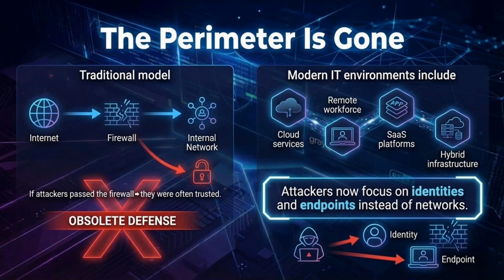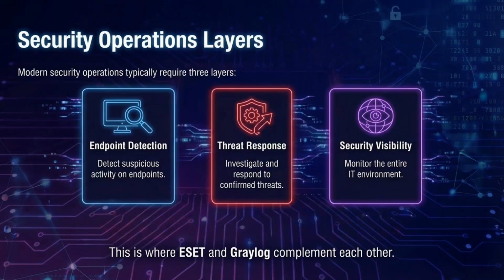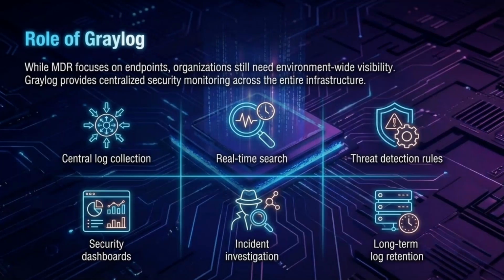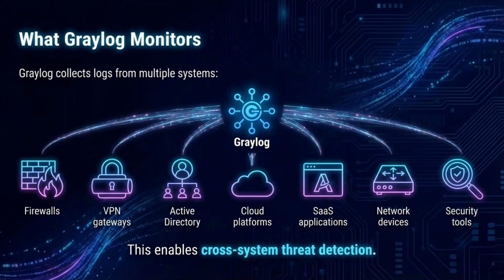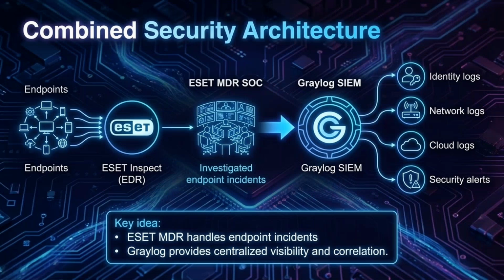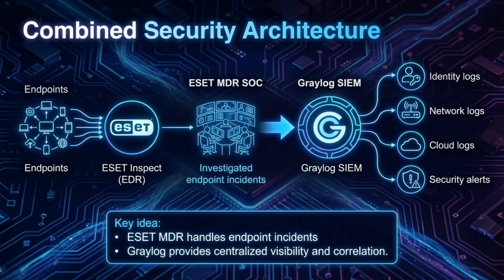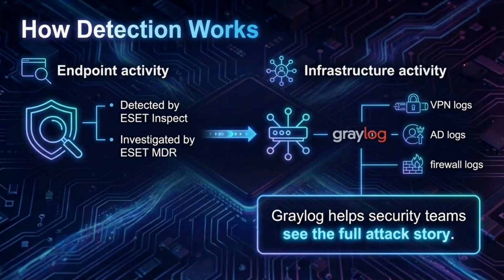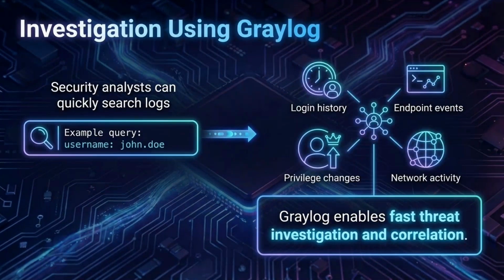IT Workshop: Beyond the Perimeter: Detecting Post-Auth Threats with Graylog & ESET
Beyond the Perimeter: Detecting Post-Auth Threats with Graylog & ESET

As attackers bypass prevention, this workshop promotes an Assume Breach approach, combining ESET endpoint telemetry with Graylog analytics to detect lateral movement, expose hidden threats, and help customers turn complex logs into high-margin security services.